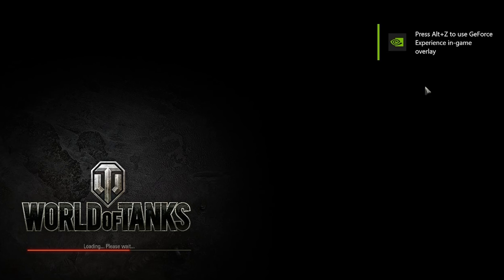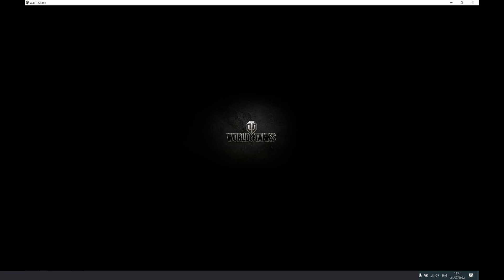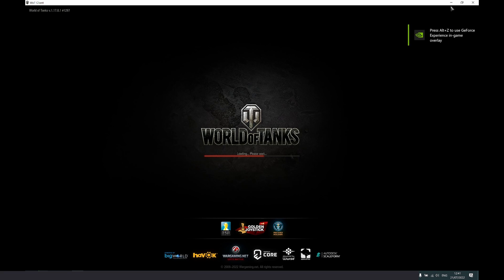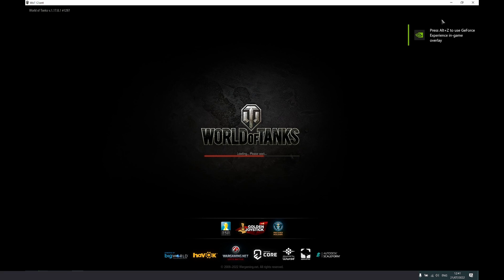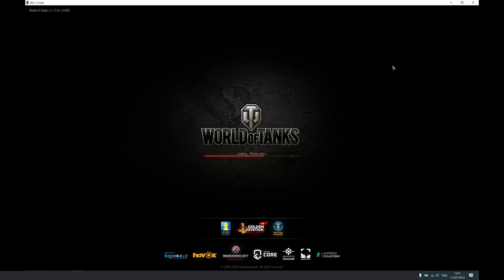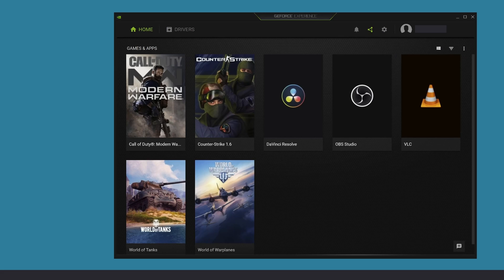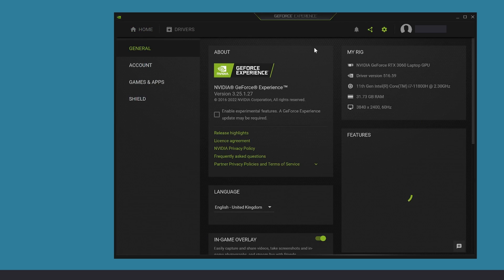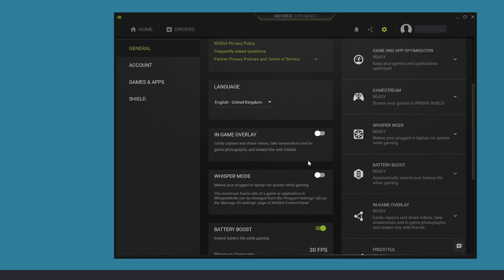Remove NVIDIA Pop Up EASY in LESS THAN 1 MINUTE!!! Game overlay removal easy!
Are you annoyed by the constant NVIDIA pop up? Also known as the NVIDIA Game Overlay.
Remove it in less than 1 minute!

📢 Write me your questions in the comments below